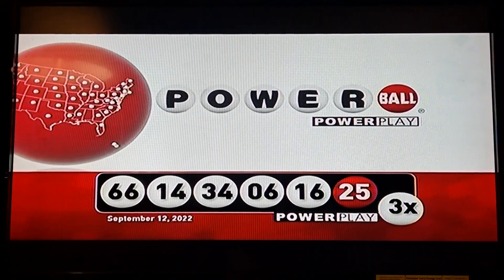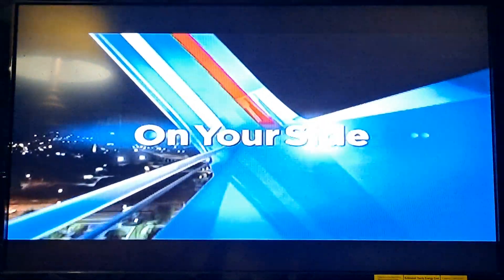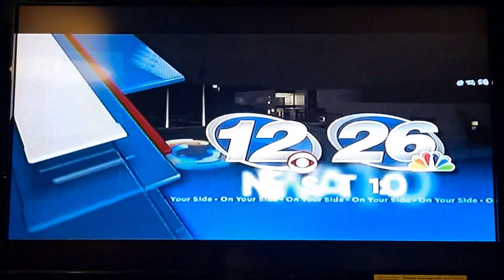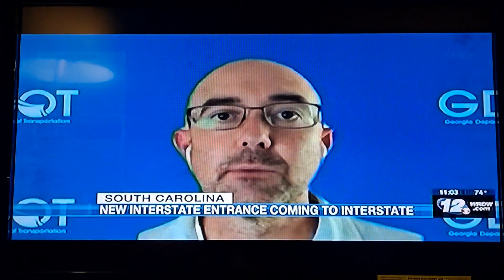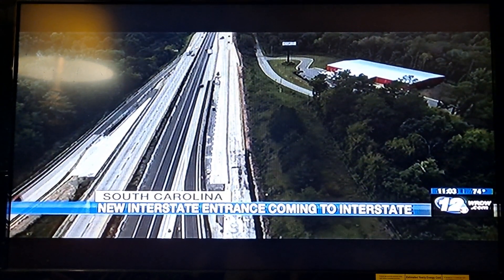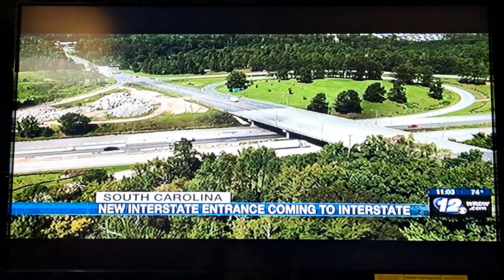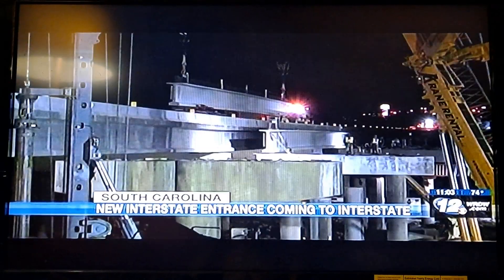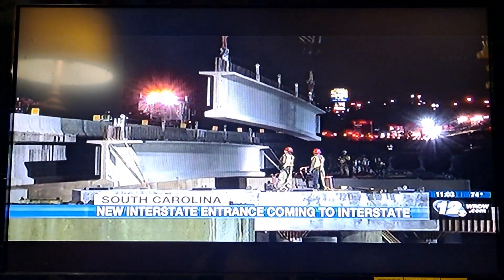Wrdw News 12